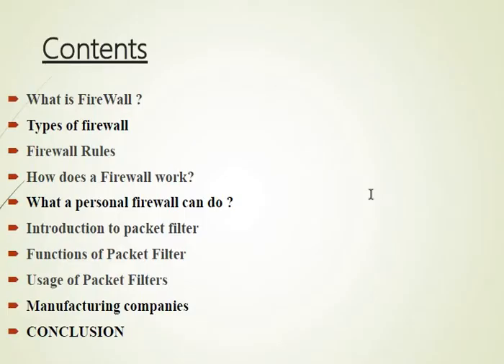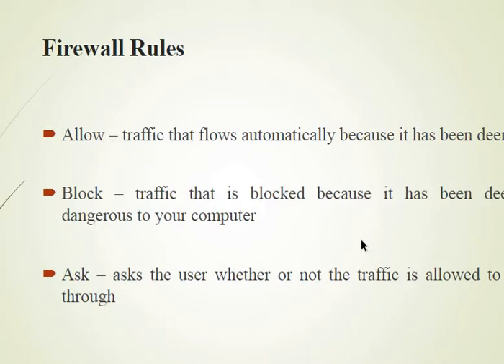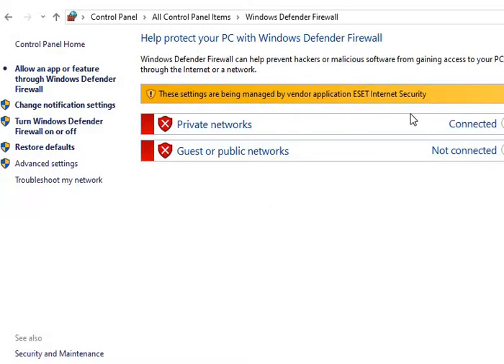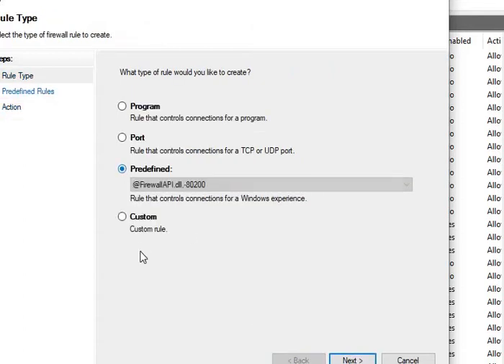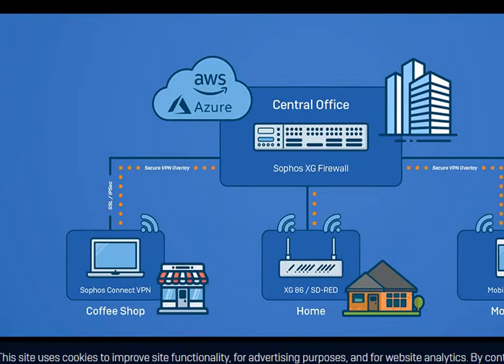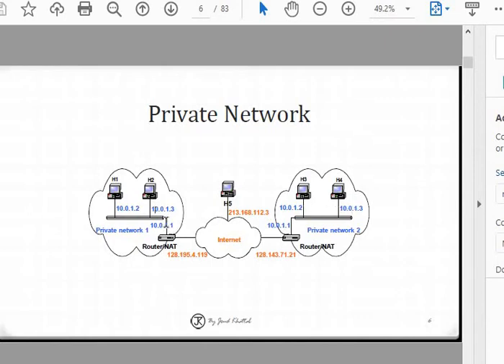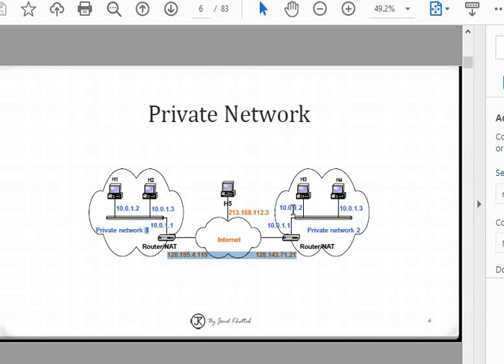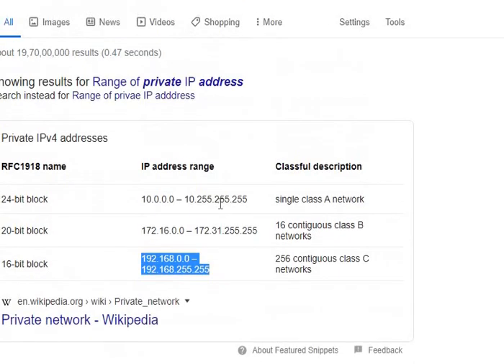Firewall and NAT (Network Address Translation)